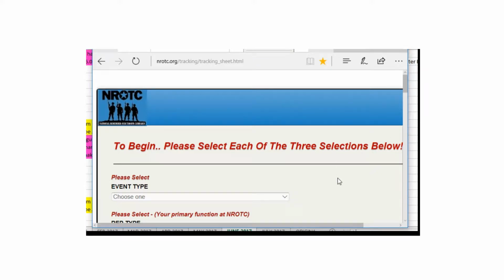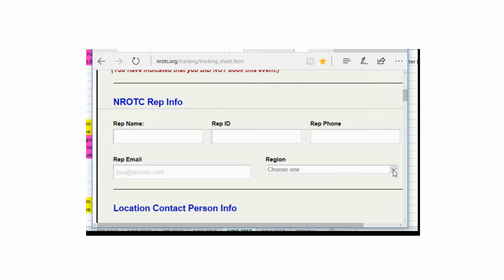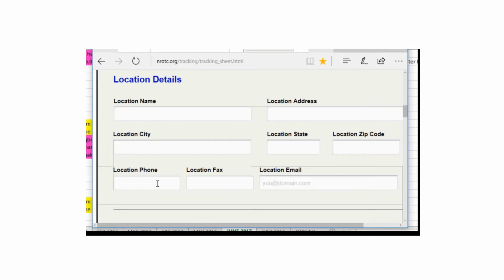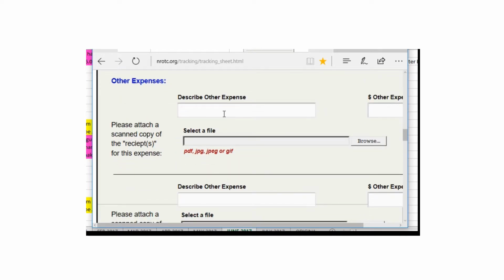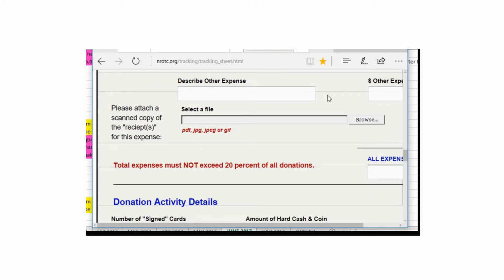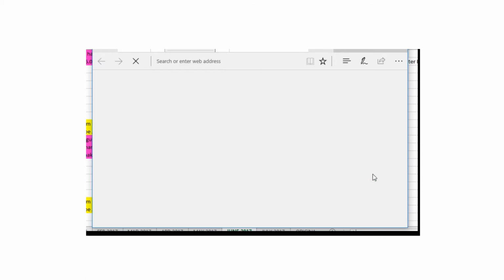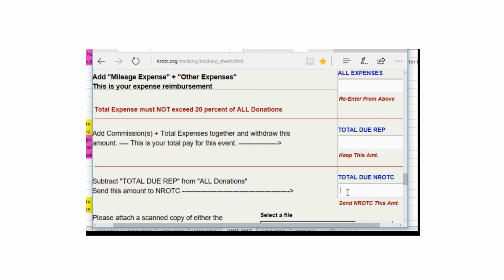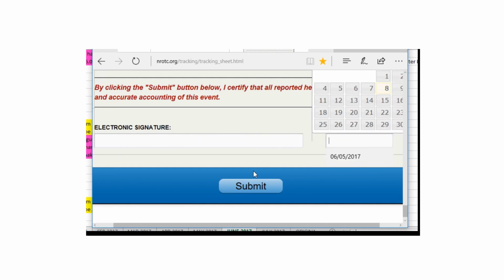NSB Online Tracking Sheet Tutorial